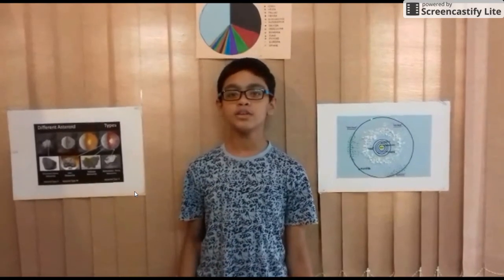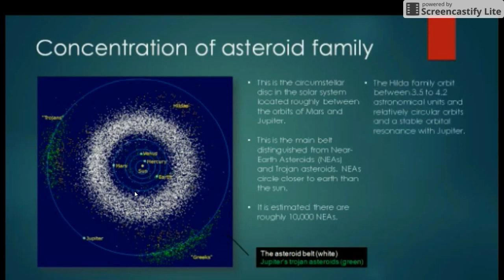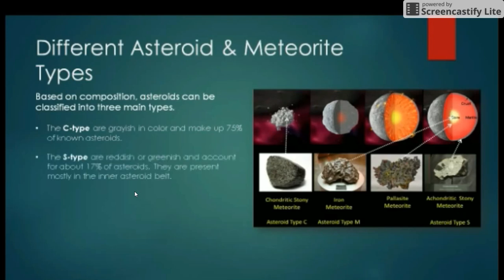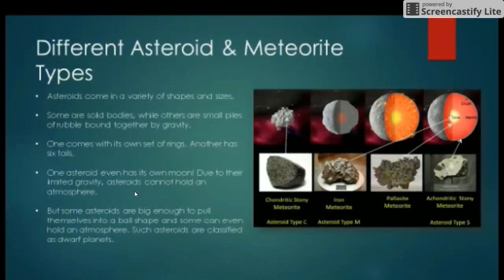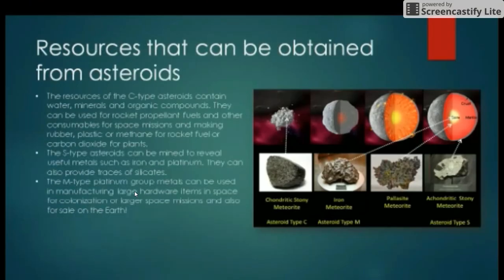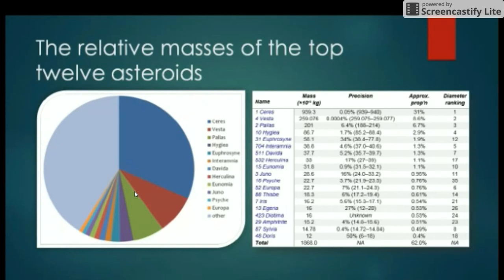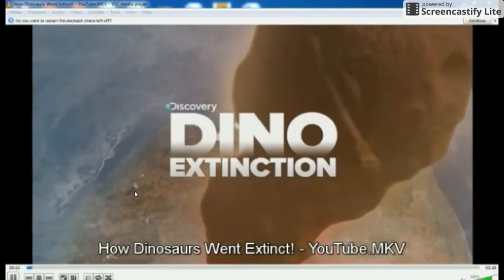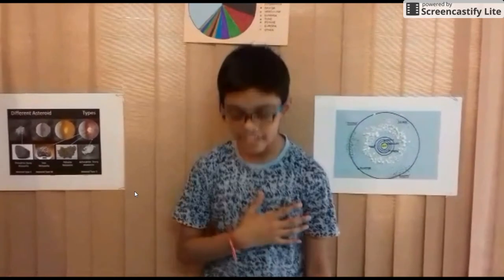Asteroids Space Astro Podcast 2017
By Mohit Mahapatra
Class - VIII A, Bal Bharati Public School, GRHM, New Delhi